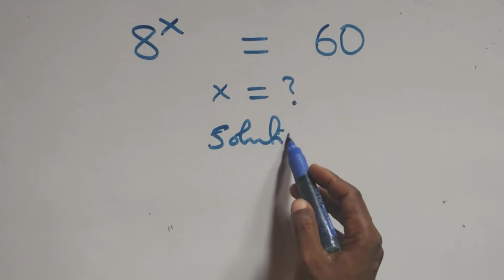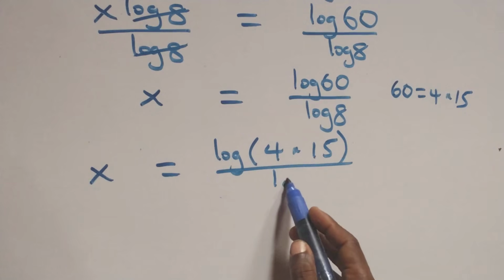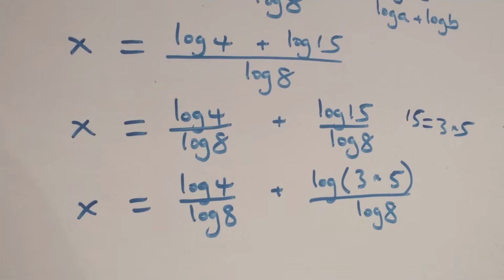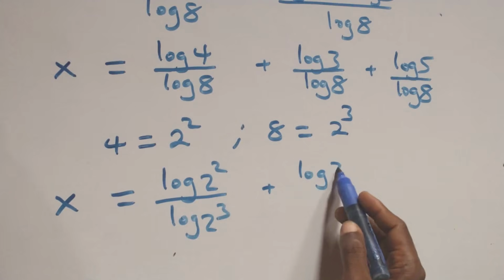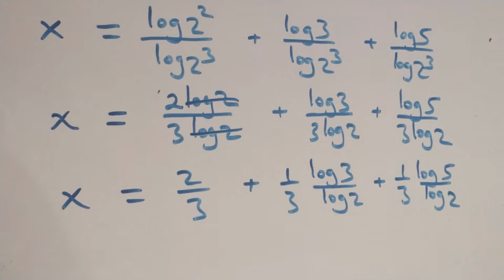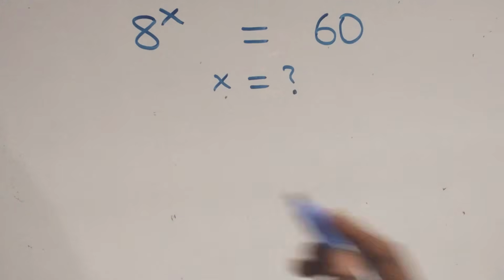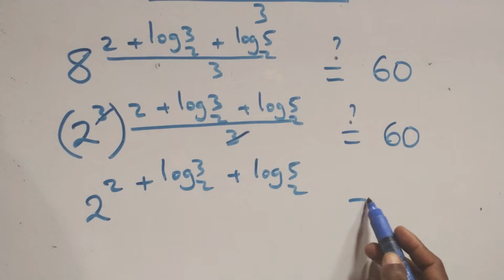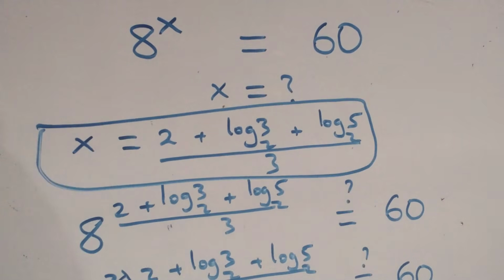Only 1% Solve This! Germany Math Olympiad Problem